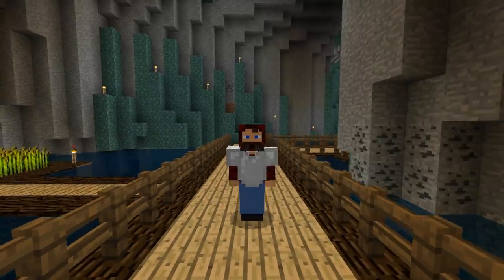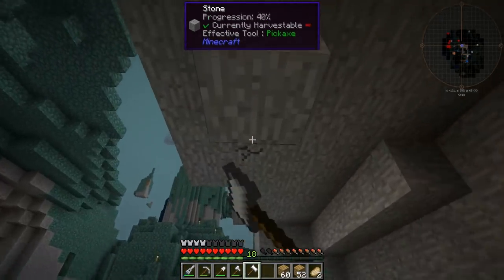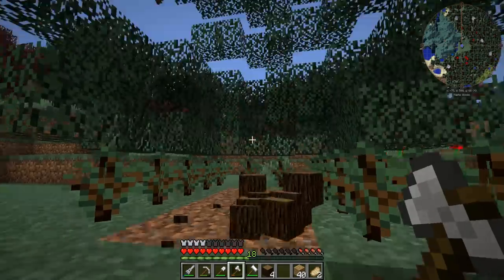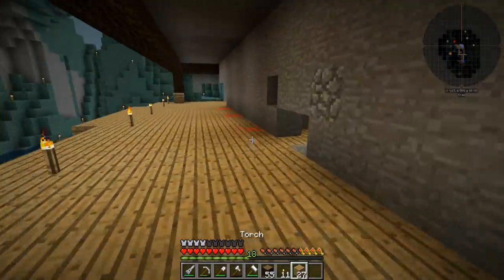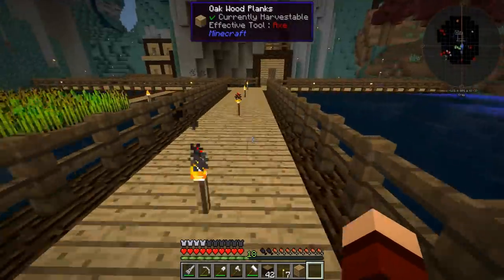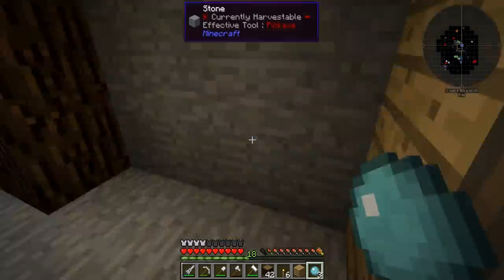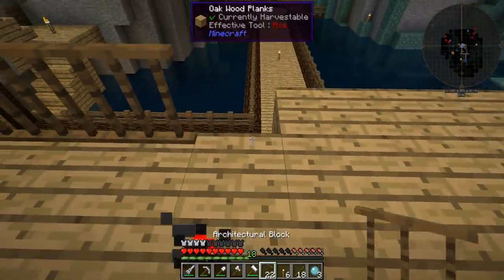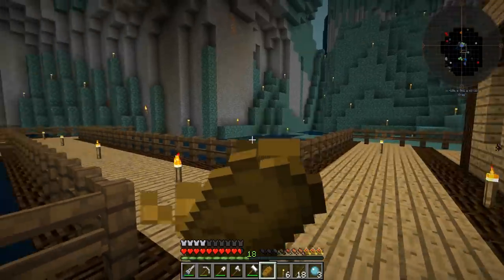"I LIKE RAILINGS!" FOOLCRAFT! #40